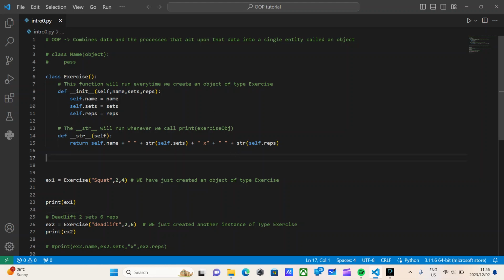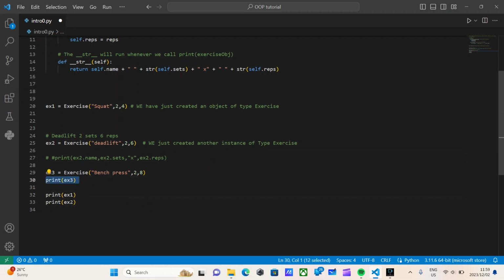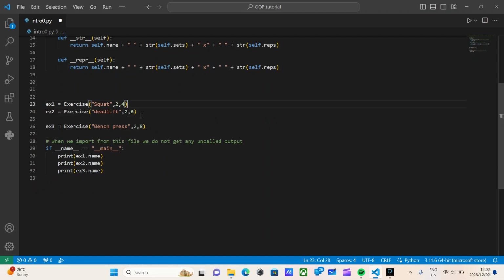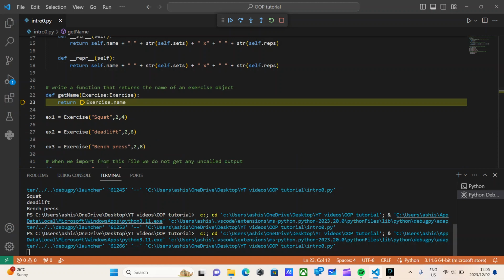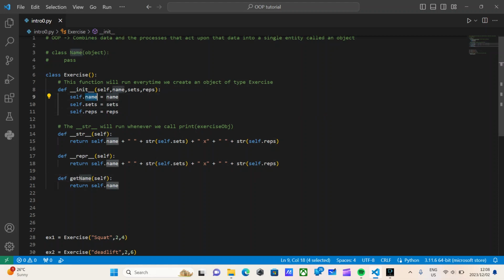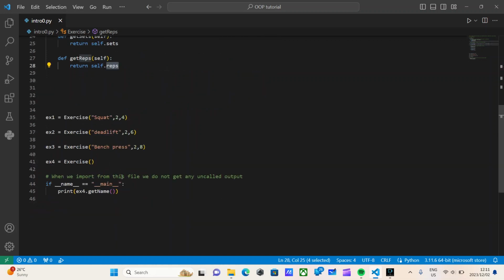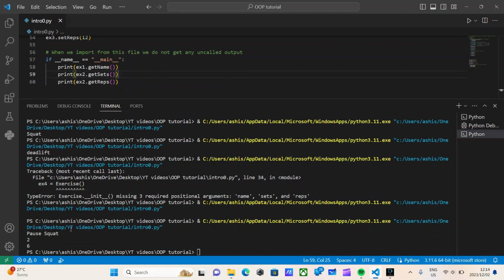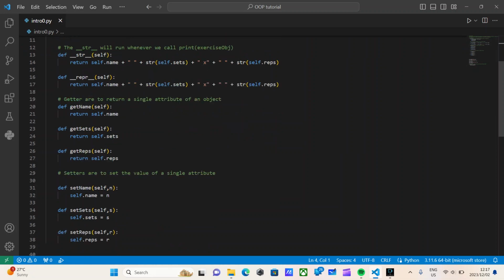Python OOP Members,Methods,Getters,Setters,and Encapsulation | Part 2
Object Orientated Programming in Python. In this video we go over members,methods,getters,Setters,and Encapsulation